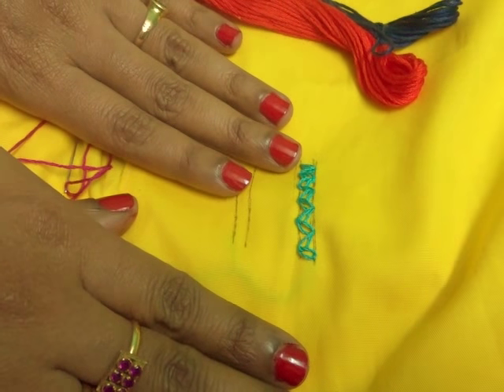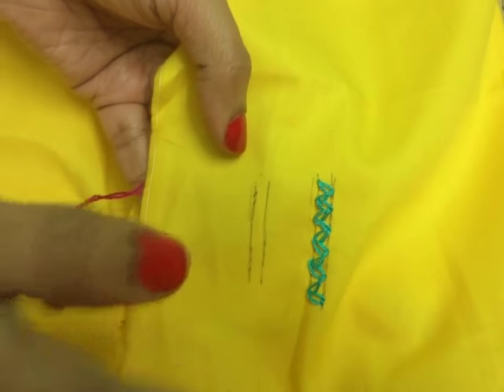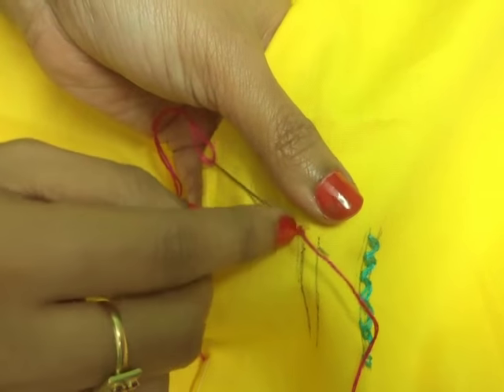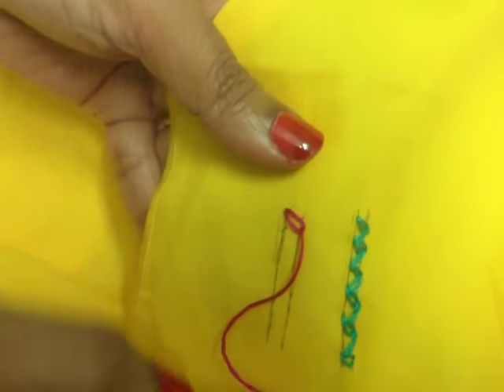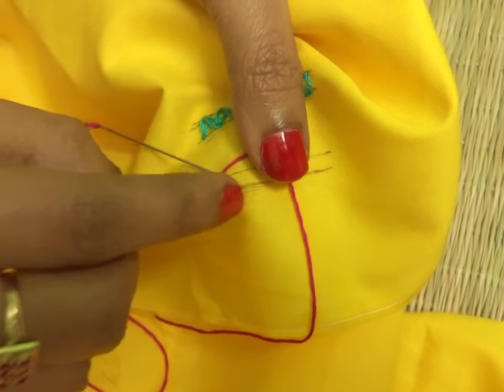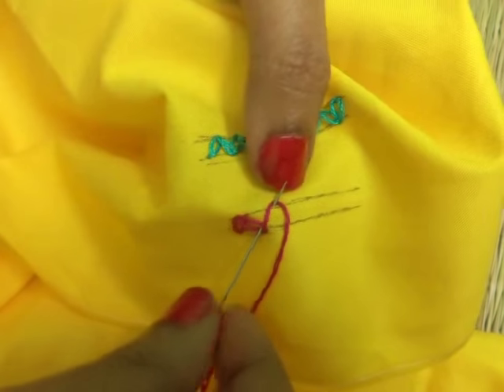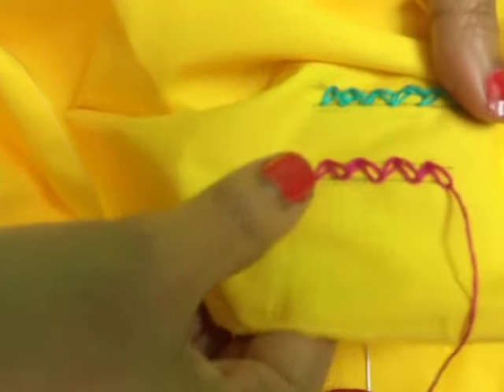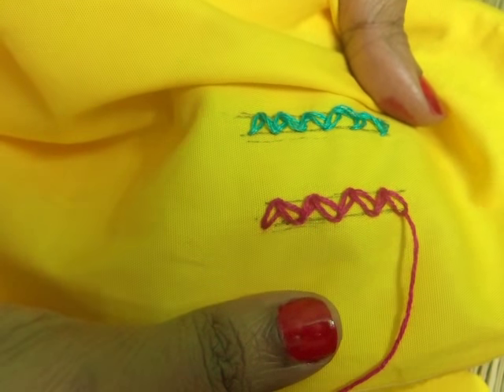zigzag chain stich/wave chain stich. /borderline idea.#1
Just using the knowledge of making basic chain stich one can make this beautiful zigzag chain stich. this is very easy to do stich. takes very little time. usually this stich is ideal for thin borderline.
SRA Creative Corner
sracreativecorner